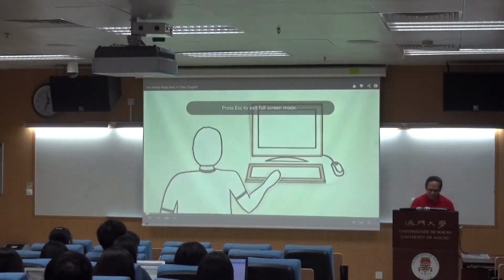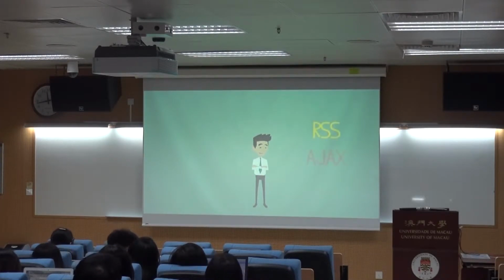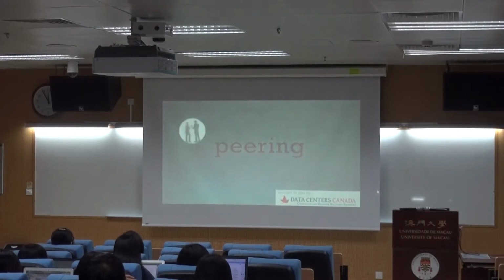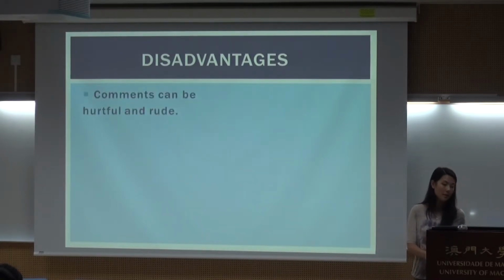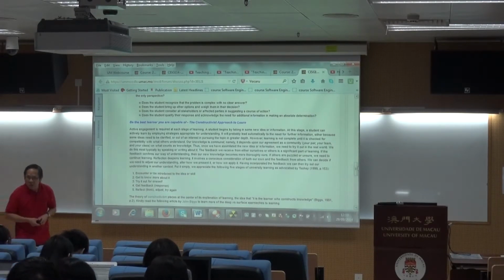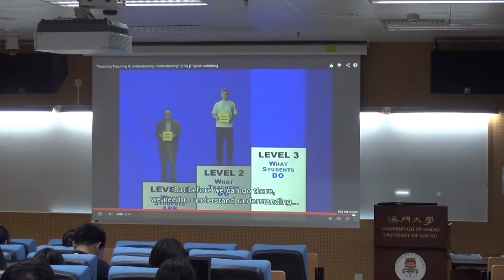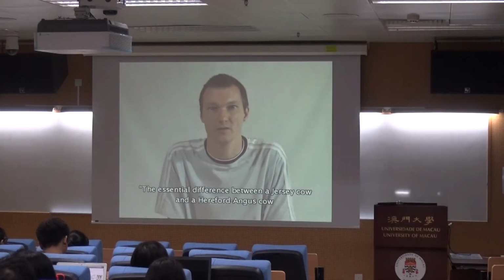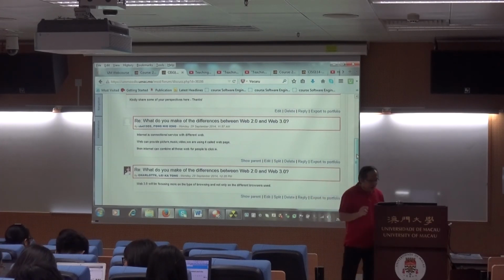CISG114 02 on 2014SEP29 Day 11